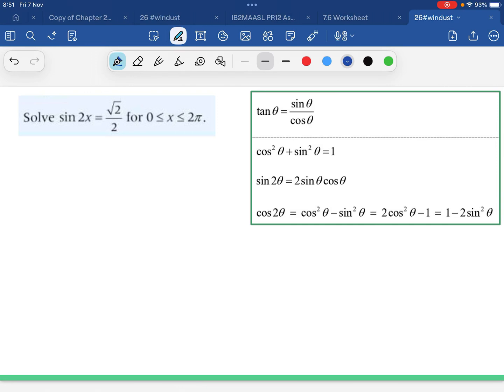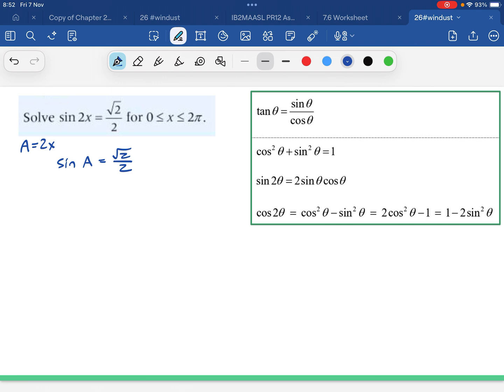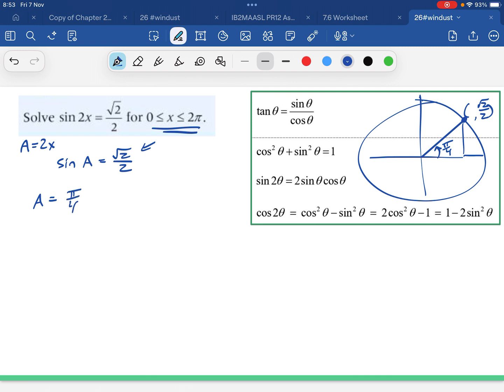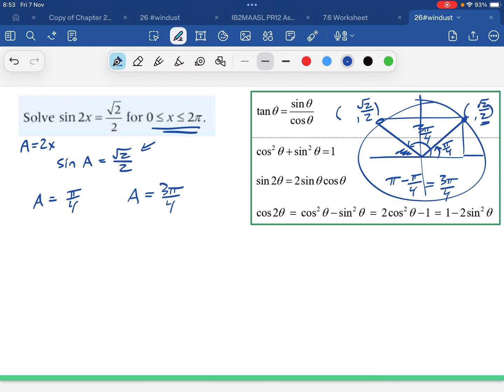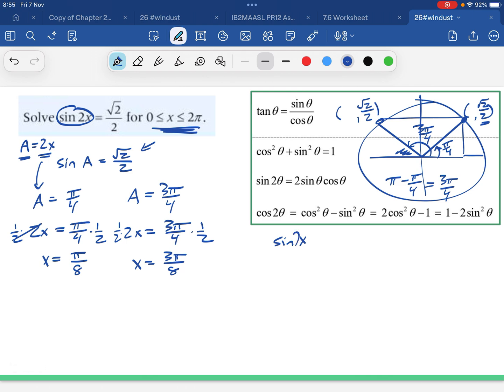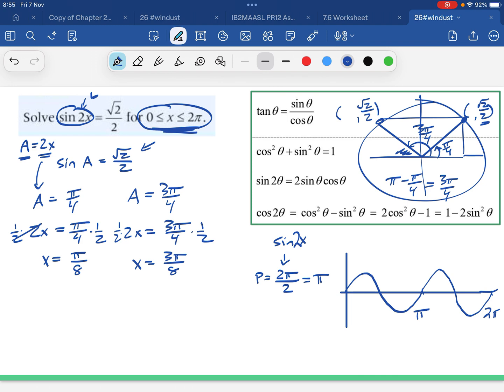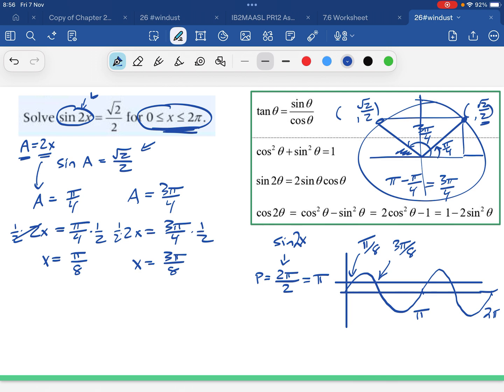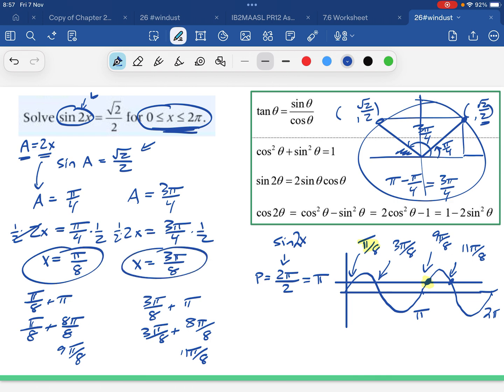Solving Trig Equations Part 3